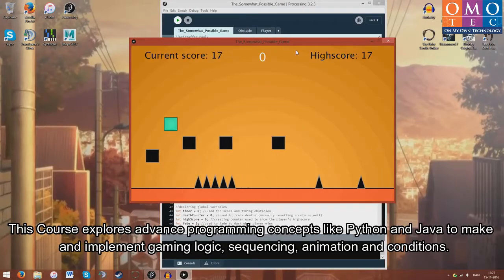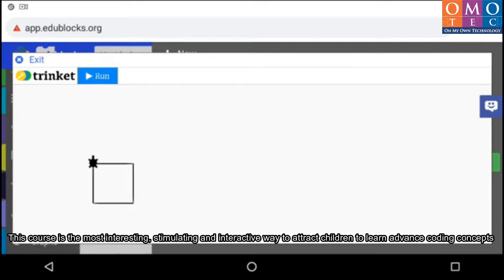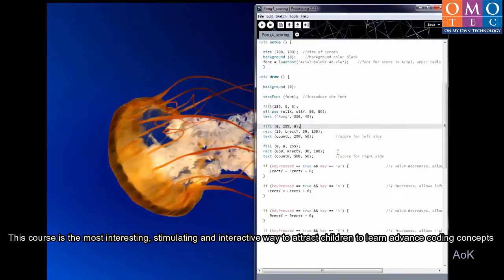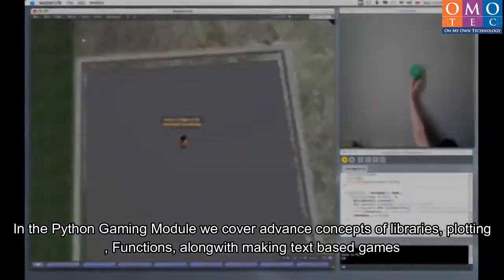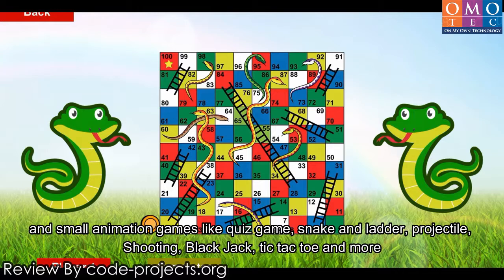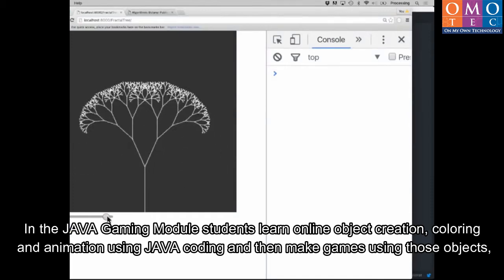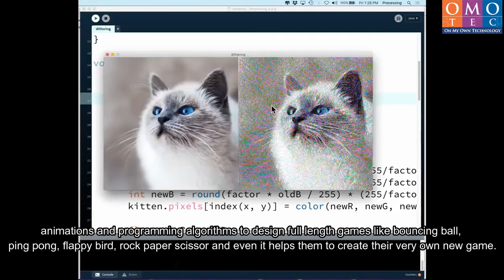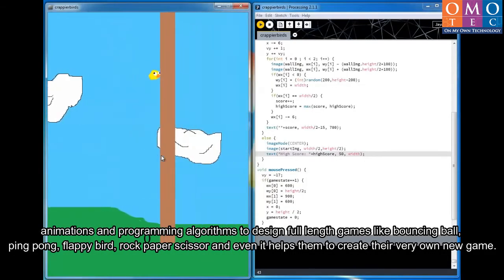Expert Game Coder Course - CODING | PROGRAMMING | PYTHON | JAVA | AUTOMATION | TECHNOLOGY | OMOTEC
Gaming is one of the biggest sources of entertainment for the young generation. This triggered our new course EXPERT Gaming Coder which engages students in coding games and building Logic, Computational Skills and Algorithms working behind creating these games. This Course explores advance programming concepts like Python and Java to make and implement gaming logic, sequencing, animation and conditions.

Key Highlights of the Course are the  72 sessions that teach students to create more than 25 games with Animation Students Create these games with camera inputs, and concepts using applied Python and java coding

Skills focused : Logic Building Python Programming Java Programming Algorithm Implementation Game making DON'T JUST PLAY IT. CODE IT